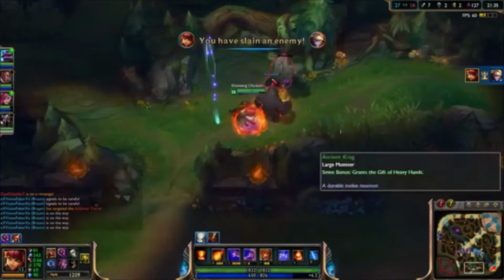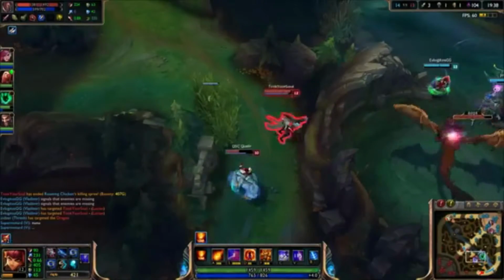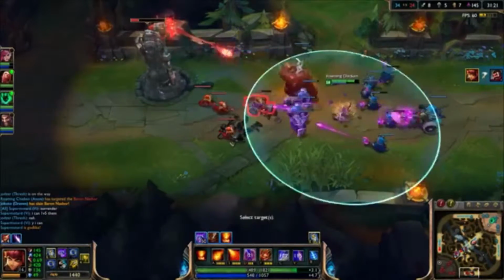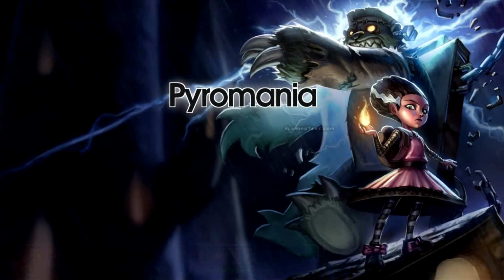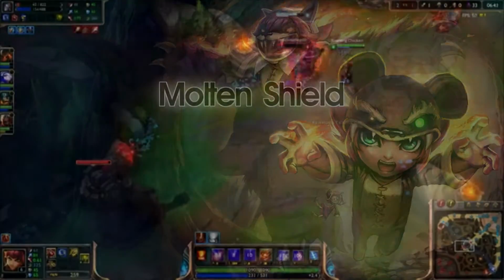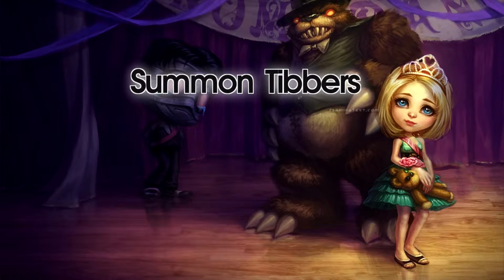League of Legends Champion Review: Annie - The Dark Child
League of Legends Champion Review/Guide and Tips for Annie Users.